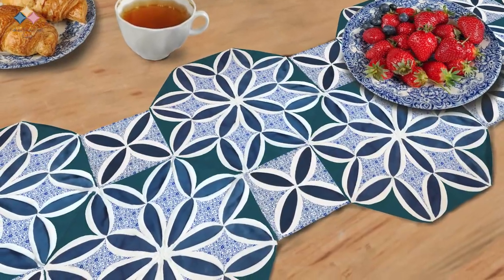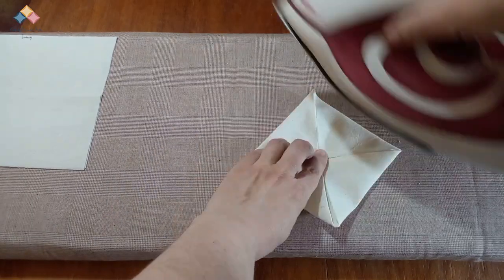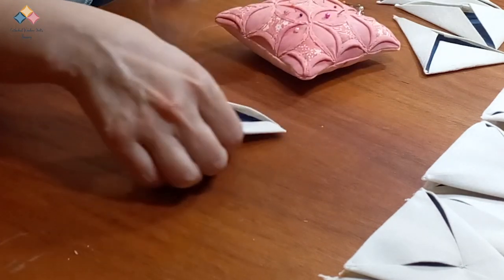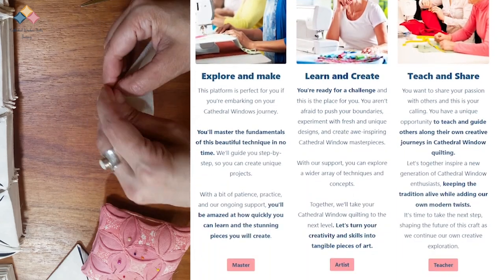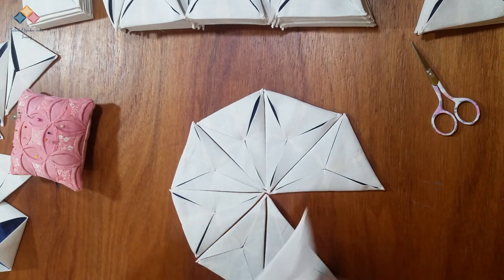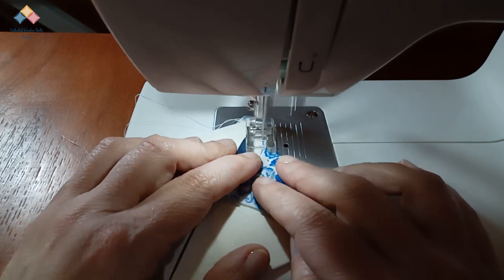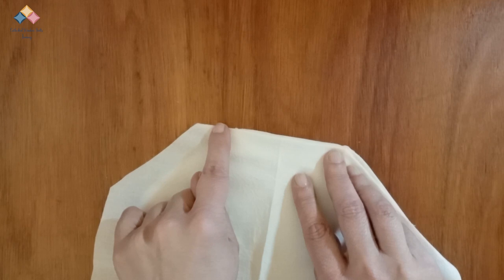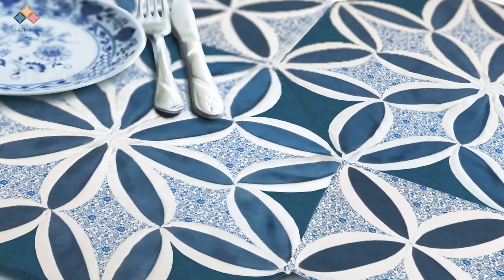Cathedral Window Project "Blue Charm" table runner.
Inspired by the blue and white china, this runner is really a centerpiece.

I will use this blue flower pattern. I also dyed the muslin in a deep indigo hue.

I am delighted with the result, so I will start working with the templates.

I will use the traditional method of making cathedral windows, preparing square and triangular units in light muslin.
In the case of triangular units, it is necessary to cut with scissors due to their complex shape when starting. Templates are also helpful for folding the pieces easily.

When I'm done, it's time to close the units properly. In this case, I will insert the blue fabric inside to contrast and highlight the shape.
I carefully close the center and the corners, securing everything correctly.

If you're passionate about mastering the Cathedral Windows technique and passing it down to future generations check this course.
Is your go-to guide for diving deep into the world of Cathedral Windows, perfect for everyone from beginners to seasoned quilters.
With over 15 different ways to create these stunning windows, you simply can't miss out!
All the material in the course will be available for you to use in your future classes.

I place each unit until the table runner is formed.
I take the units in pairs and sew them carefully.

I cut the windows. I put the windows on each frame and I secure them with a pin.
I apply the windows by hand, sewing them neatly.

I prepare a piece of muslin for the back of the table runner.
It is preferable, at this stage, to sew by hand along the edge.
I press very well. And it’s done!

Handmade gifts transmit that magic that you keep with each touch of your hands.
Life is intertwined in these pieces of fabric.
The time you spend doing the project, your thoughts, and feelings while you sew.
This is how we give ourselves almost without realizing it.

Thank you so much for your time and attention.